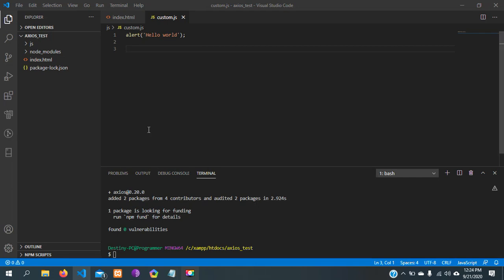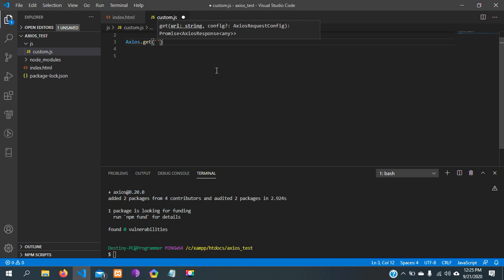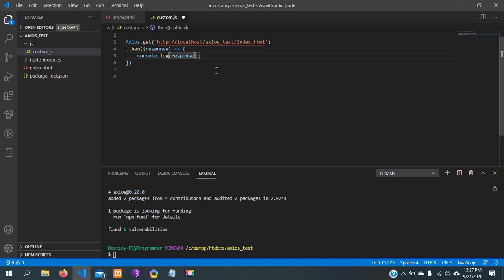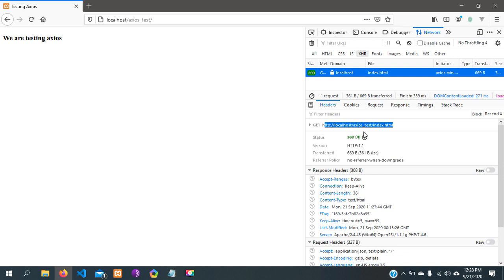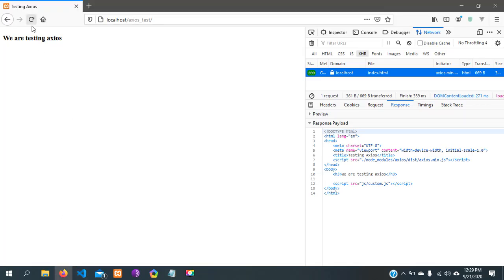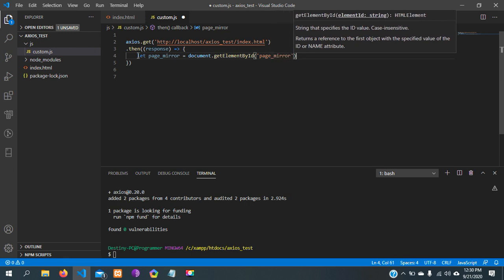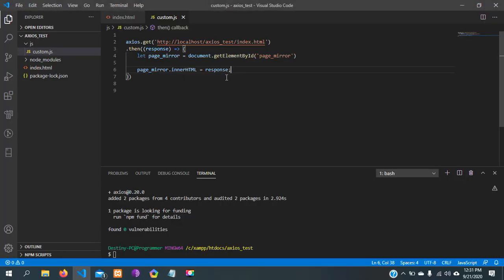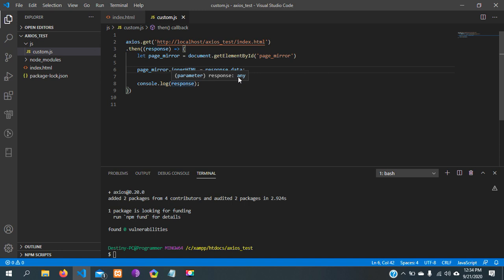HTTP Request Demo 2: Testing Axios Http Request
Using the Axios http client and testing by logging it response on the browser's console.